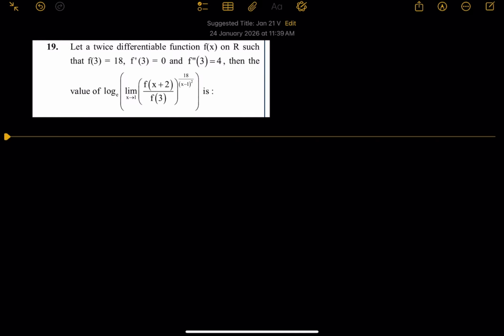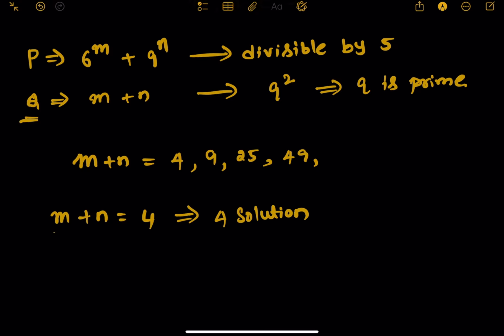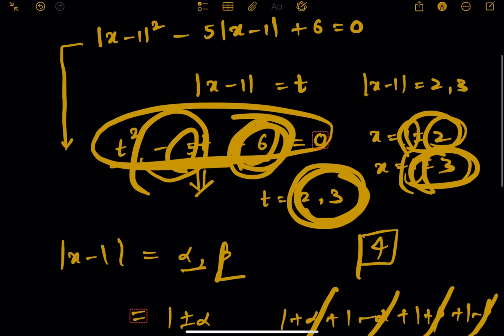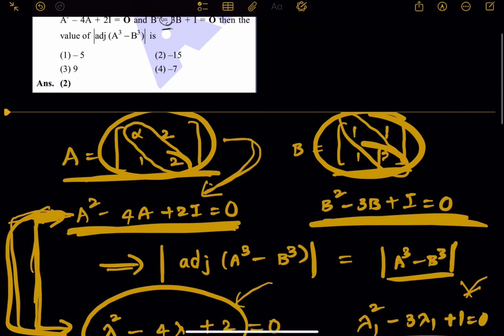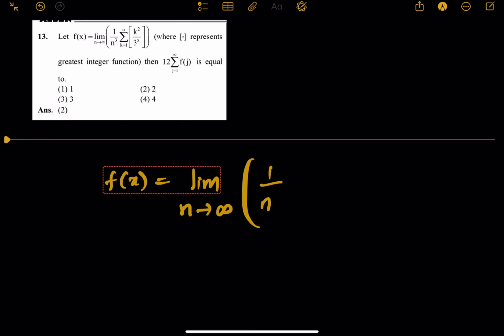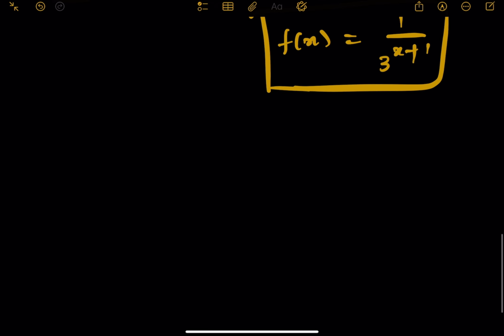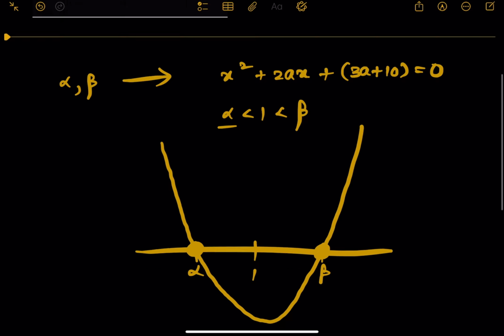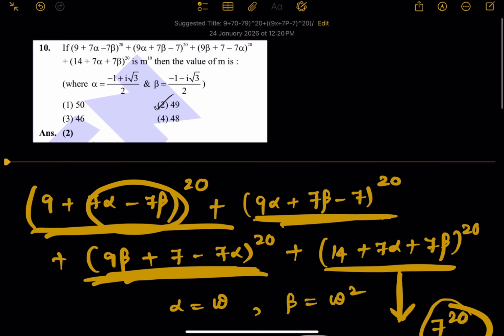10 Recent JEE Mains Questions Solved – Weakness Hints,Large Expressions,Graph Tricks(Maths Strategy)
10 Recent JEE Mains Questions Solved – Weakness Hints, Large Expressions, Graph Tricks (Maths Strategy)

In this video, I solve 10 handpicked recent JEE Mains Mathematics questions to show you how to:
✔️ Exploit weaknesses in questions
✔️ Approach difficult problems logically
✔️ Handle overwhelmingly large expressions with shortcuts
✔️ Use high-school fundamentals to crack advanced maths
✔️ Avoid lengthy calculations and exam traps
✔️ Make clever observations that simplify complex problems
✔️ Build solutions from grass-root basics
✔️ Use graphs to skip heavy computation

This isn’t just solution playback — this is question-pattern strategy for JEE Mains that helps you save marks and time!

📌 Perfect for JEE aspirants preparing for January & April 2026 attempts
📌 Includes insights straight from recent exam questions & best solving mindset

Timestamps :
00:00 Intro
00:50 Problem 1
04:35 Problem 2
10:13 Problem 3
12:51 Problem 4
18:42 Problem 5
22:54 Problem 6
29:47 Problem 7
32:41 Problem 8
35:25 Problem 9
39:45 Homework and Outro